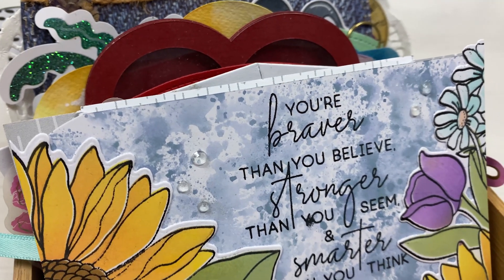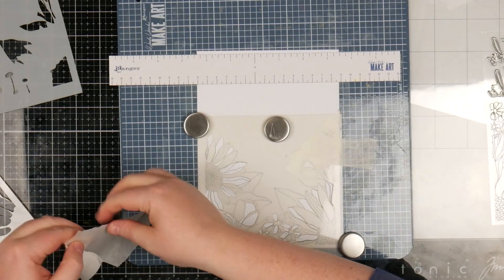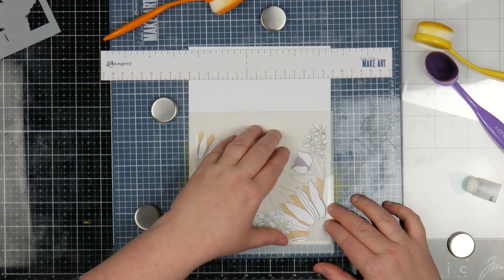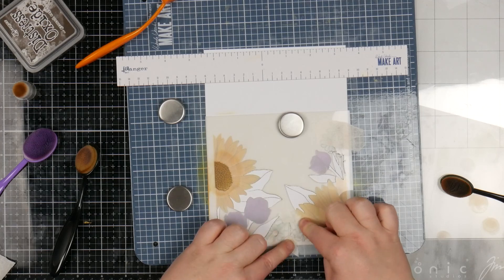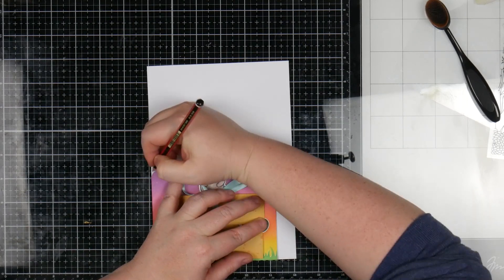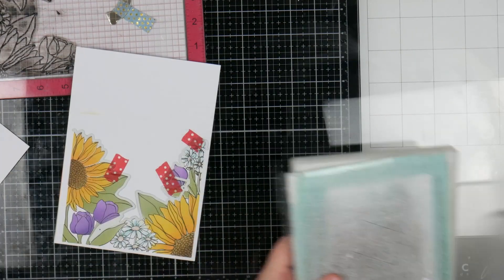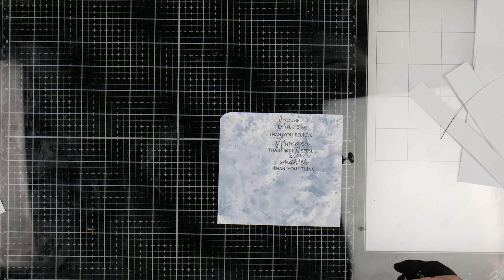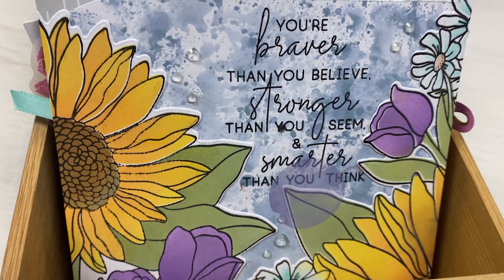Altenew Floral Memorydex Card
It has been quite a while since I created a Memorydex card, but I was dying to use this gorgeous Altenew Seasonal blooms kit so it seemed like a good match. I love that this kit comes with stamps and stencils, so colouring is made so easy!

Inserts:
My inserts are from Aussie Planner Chick. You can find them here:

Products Featured:
Altenew Craft your Life Project Kit - Seasonal Blooms: $91.50